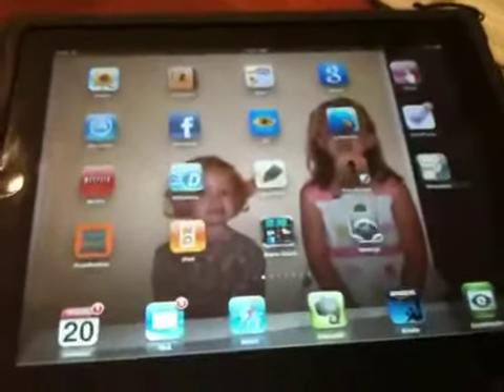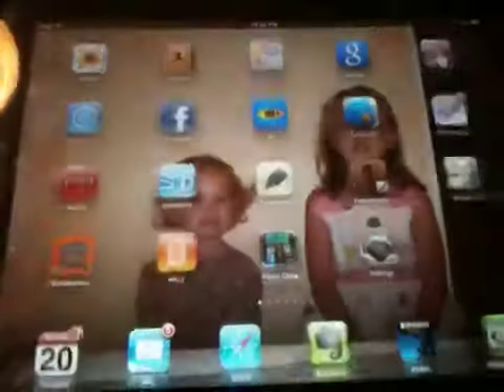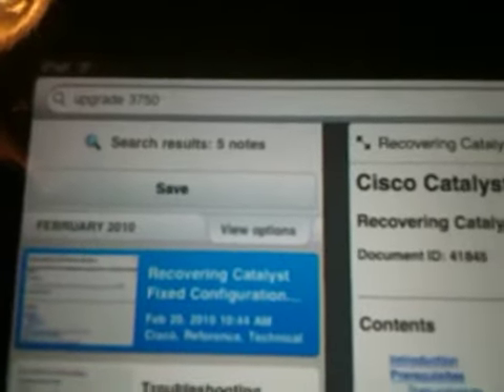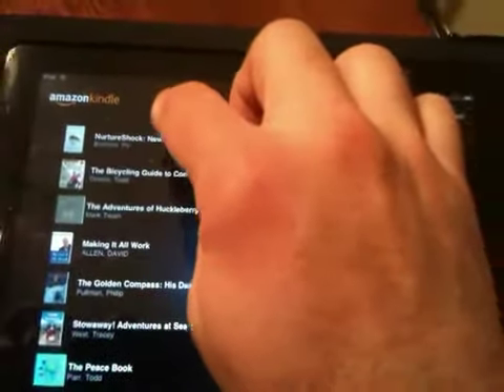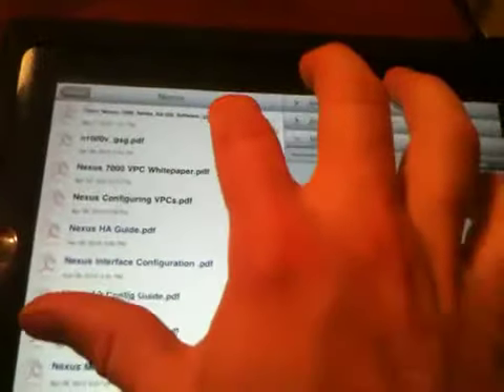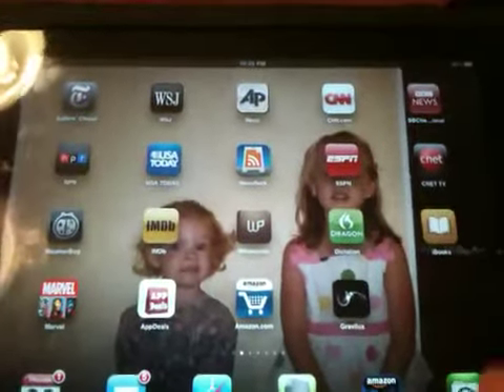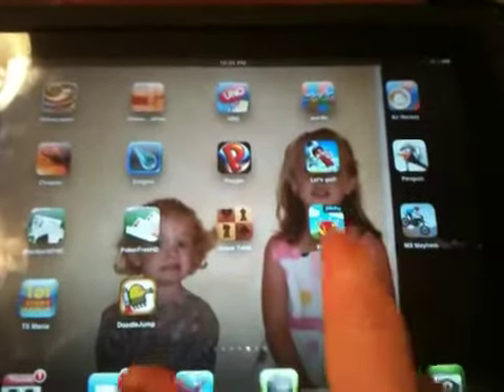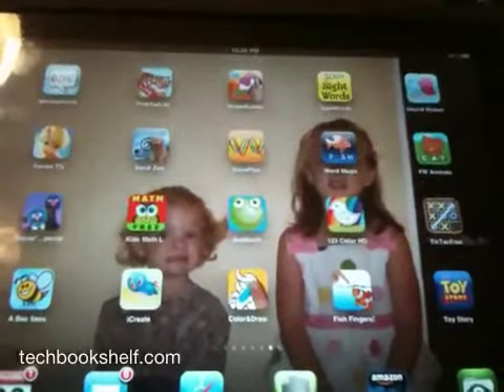iPad Apps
I run down my favorite for the techbookshelf.com